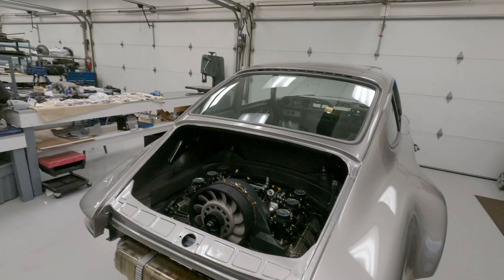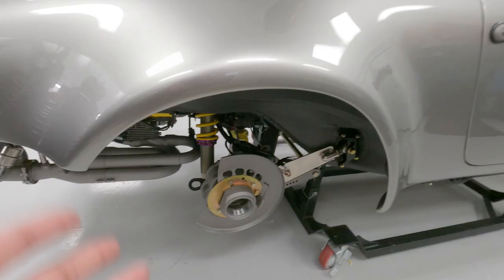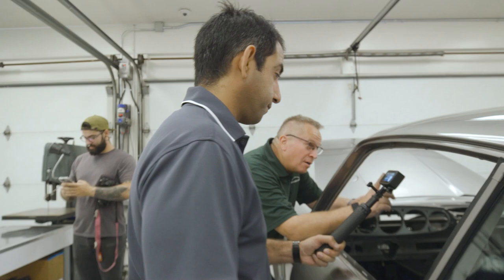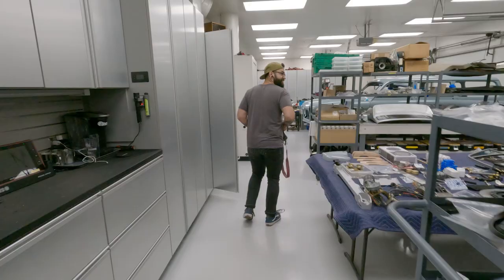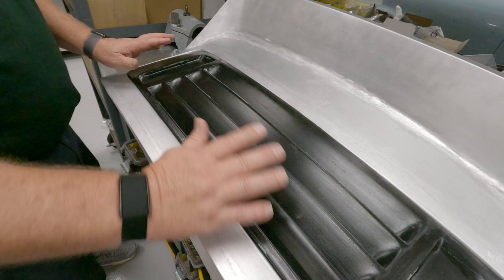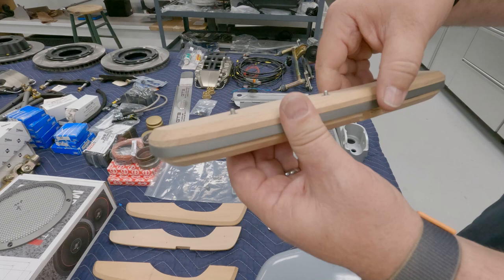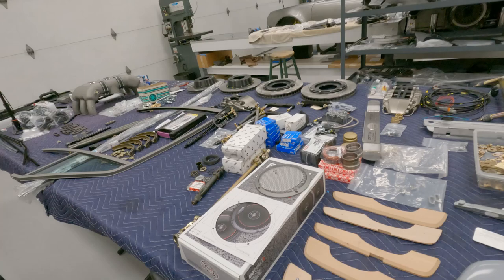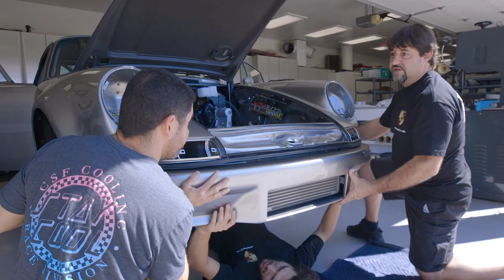The CSF 911 – Backdate to the Future: Episode Six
Fast forward to the middle of September, in Epsiode 6, we’re only six weeks away from the SEMA Show in Las Vegas, Nevada.

The CSF911 has been back at SV Auto from the paint shop for less than a week and the entire team has been putting in 12+ hour days like clockwork with tons of progress made in just a few days.

Ravi, owner of CSF Race, and Simo, owner of SV Auto, go over all the intricate work and fine details that has been done since the last episode. Not only is the car’s 3.9-liter engine, built by Prato Motorwerks, in place along with the transmission and wiring harness from Rywire, but some of the custom details are also starting to come together.

Tune in next week for more updates on the assembly of our “Old Meets New” build.

SSF European Auto Parts Distribution Company – Product Support/Parts Sourcing
Jon Sibal – Vehicle Designer
Rywire Motorsports Electronics – Wiring
KW Suspension – Coilovers
Stoptech – Big Brake Kit
Rogelio’s Auto Upholstery – Custom Upholstery
Sparco – SPX Seats
Rotiform – Custom Wheels
Stanceworks Garage – Custom Centerlock Hub Adapters
Chasing J’s – Titanium Components
Falken Tires – Tires
Tarett Engineering – Suspension and Engine Components
Prato Motorwerks – Engine Builder
WebcamShafts – Camshafts
Kinsler Fuel Injection – Individual Throttle Body System
Wavetrac – Differential
BMRS – Plumbing and Fittings
CarboneLiveries – Interior Items and Custom Lighting
Mahle Motorsport + LN Engineering – Pistons
Sachs Motorsports – Clutch Assembly
Antigravity Batteries – Lithium Battery
Pauter – Connecting Rods
Radenso Radar – RC-M + AL Priority Laser Defense Kit
Rennline – HVAC Controls + Hood/Trunk Struts + Tow Hooks (Modified by SV Auto)
Achtung Kraft – Interior Components